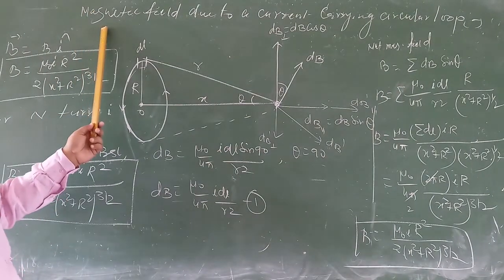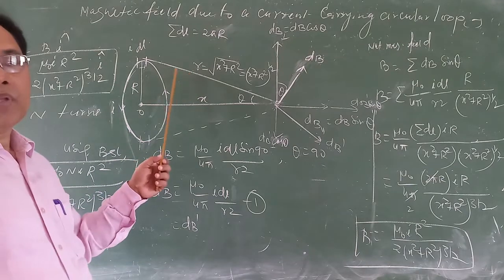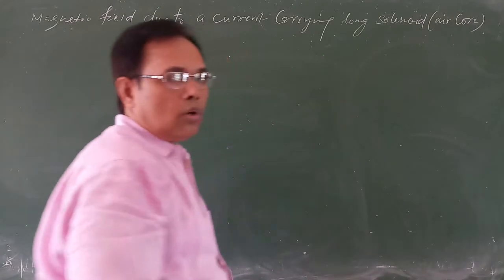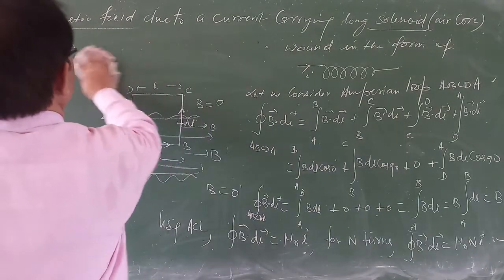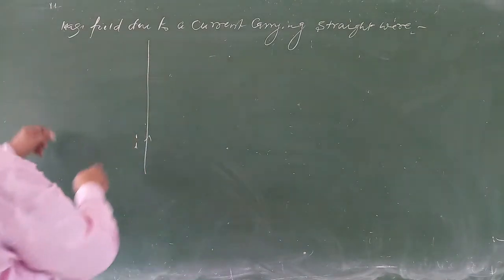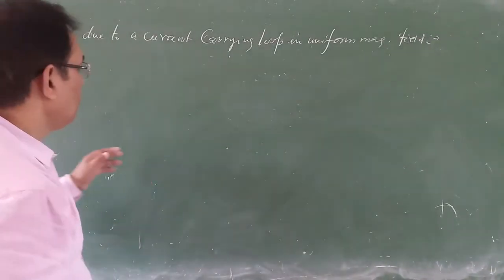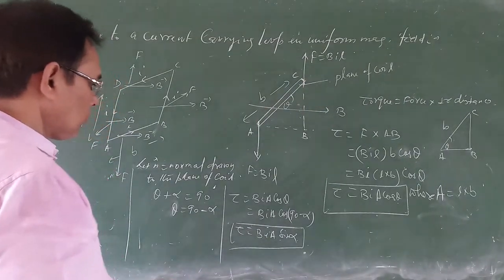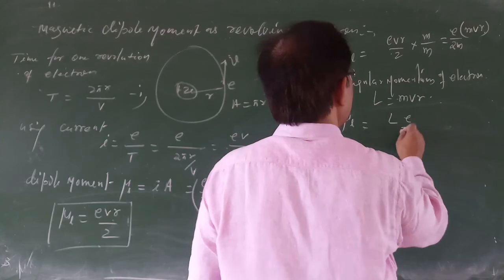Magnetic effect of current Part II